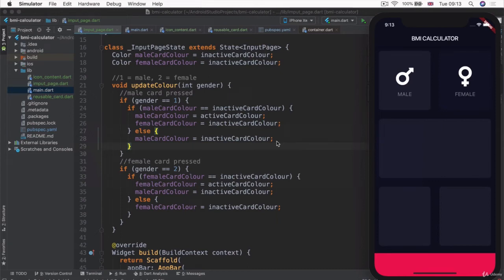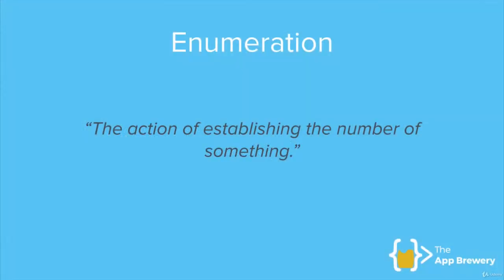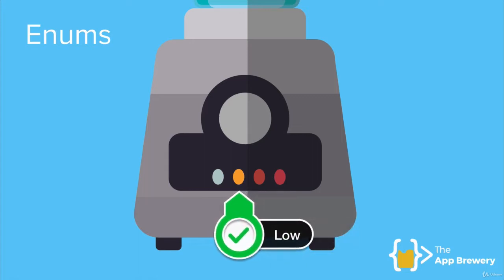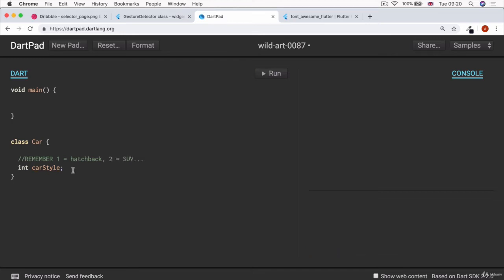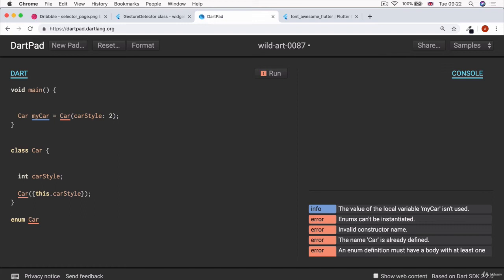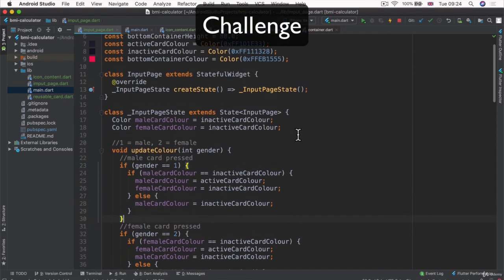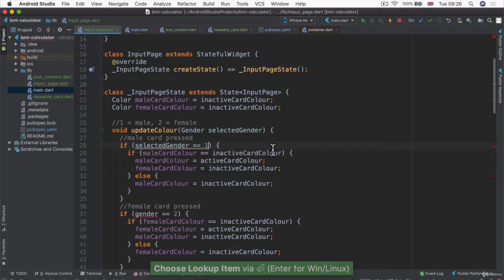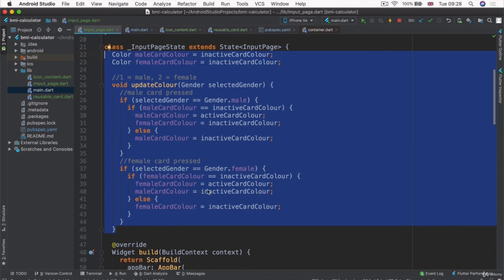Chapter - 12 || Dart Enums || #74